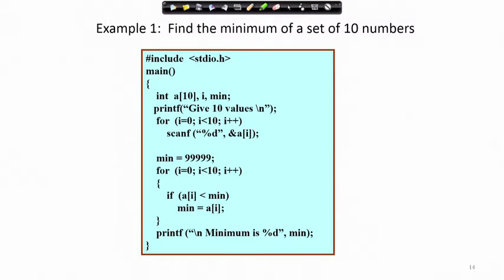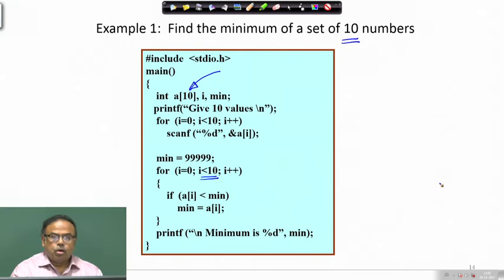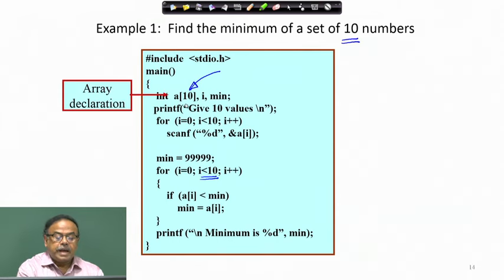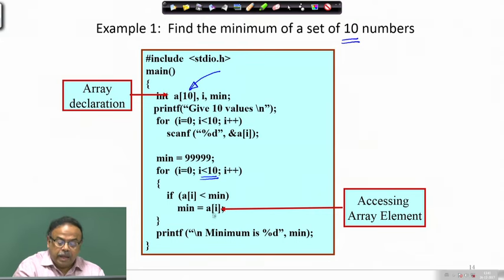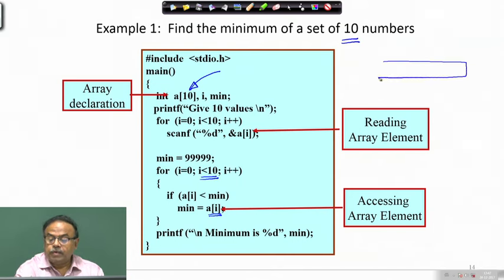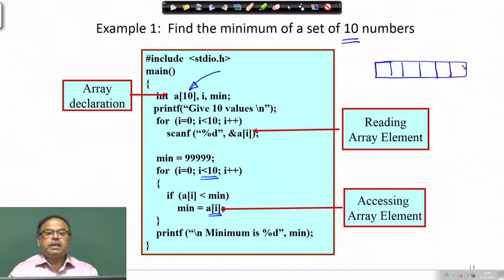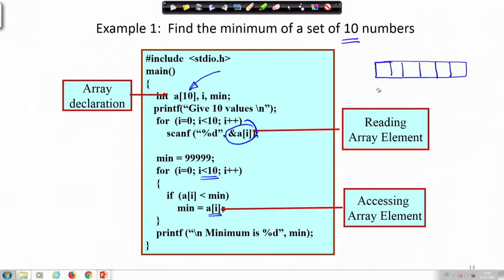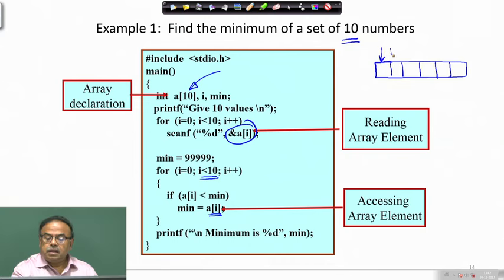Program using Arrays